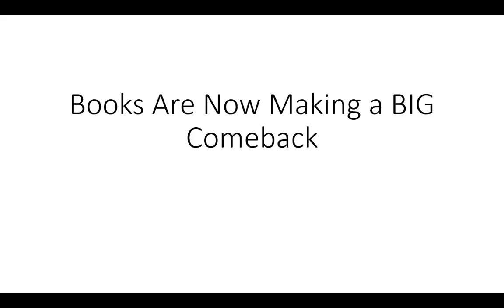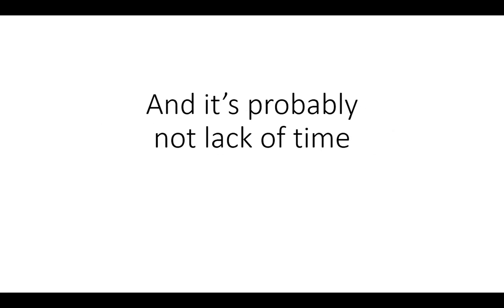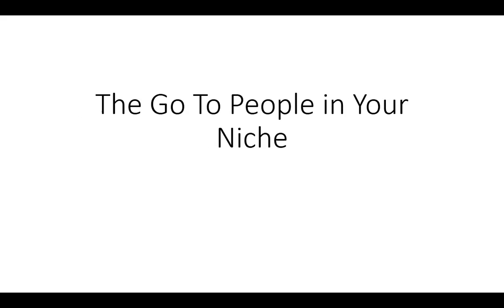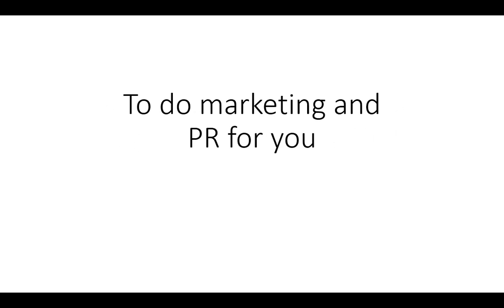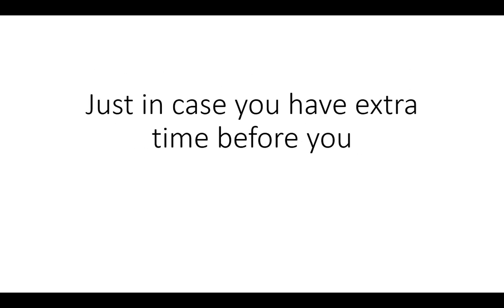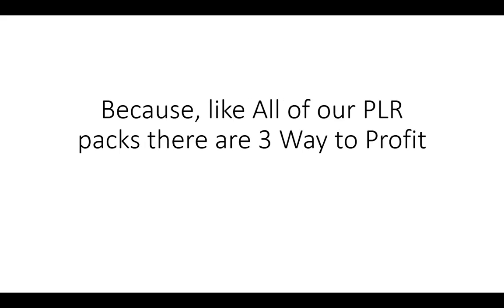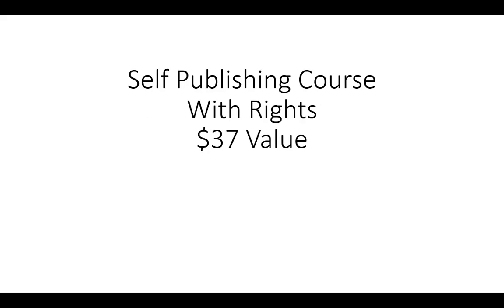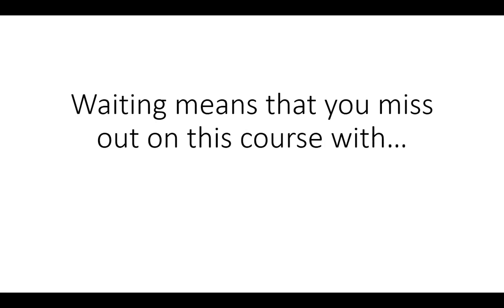The Authorpreneur Mandate PLR